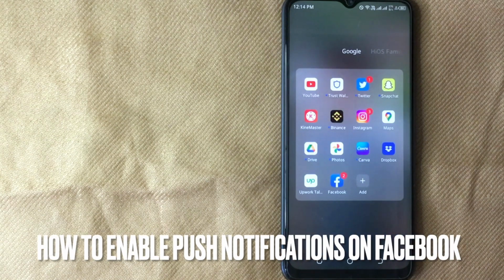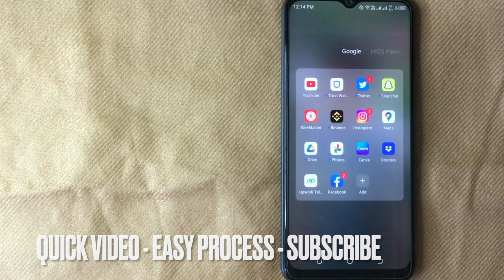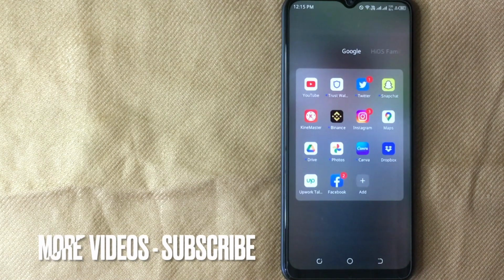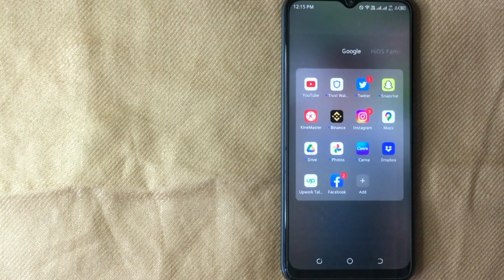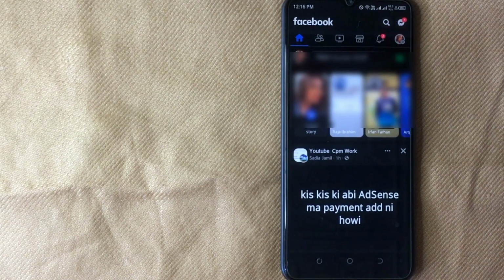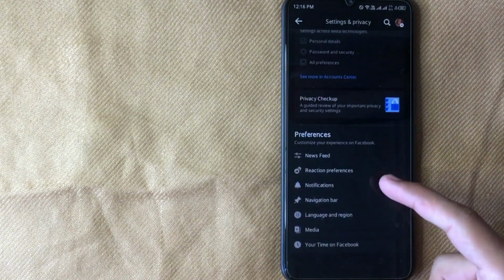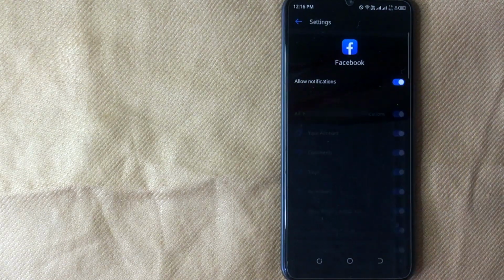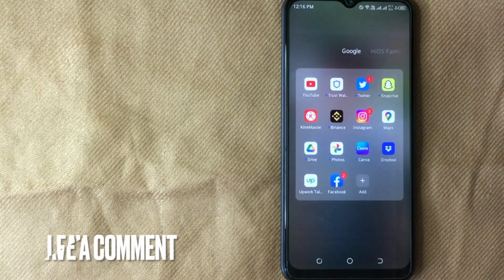✅ How To Enable Push Notifications On Facebook 🔴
About this tutorial:

Facebook is a popular social media platform that was launched in February 2004. It was founded by Mark Zuckerberg and his college roommates while they were studying at Harvard University. Initially, Facebook was limited to Harvard students but quickly expanded to other universities and eventually became available to the general public.

Here are some key features of Facebook:

Profile: Each user has a personal profile where they can share information about themselves, such as their bio, profile picture, and cover photo. Users can customize their privacy settings to control who can see their profile and posts.
Get in touch!